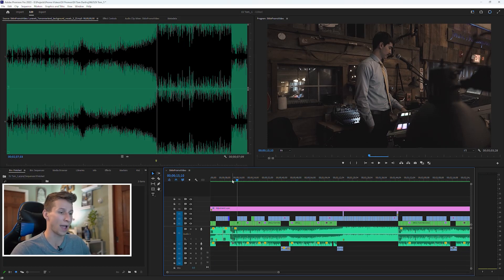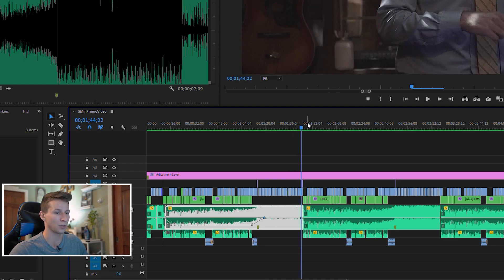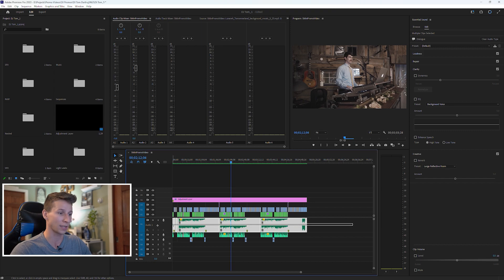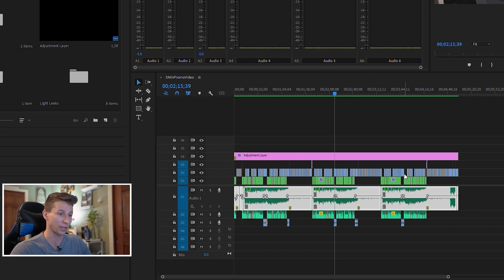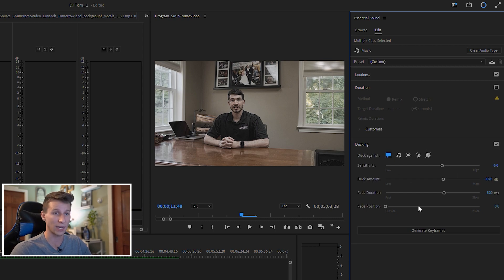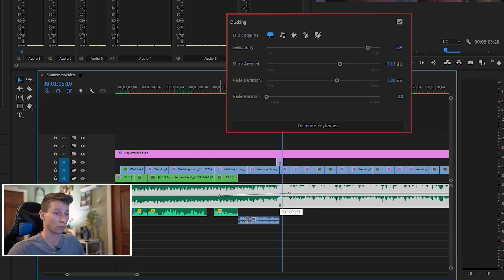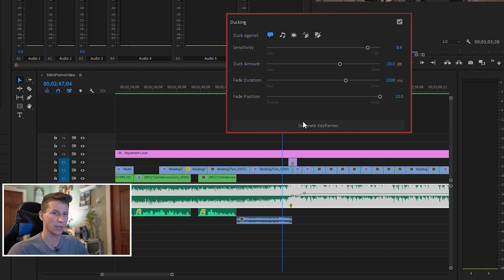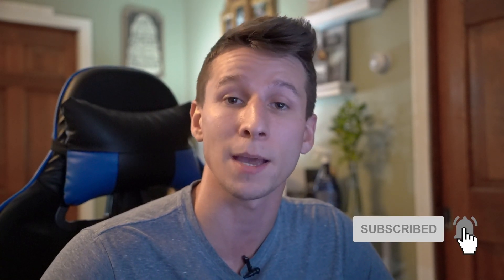How to Auto Keyframe Your Audio Clips in Premiere Pro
Auto Ducking or auto keyframing your audio layers in Premiere Pro is a cool feature that is very under looked! If you have a music layer and a dialogue layer, rather than putting keyframes on the music layer so you can hear your dialogue, try the auto ducking feature and it will do all of this for you!

End screen Song: 4am - OHSNAPITSBWAY
Youtube Code: BVSPTB4LPYAUSFGW